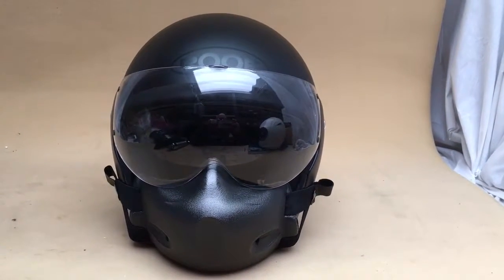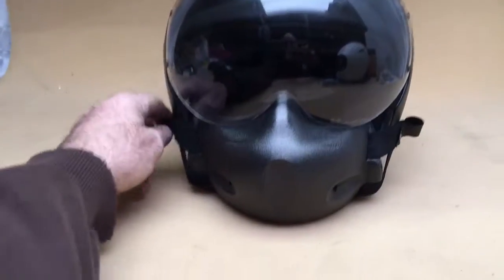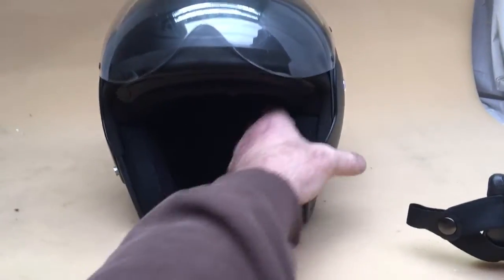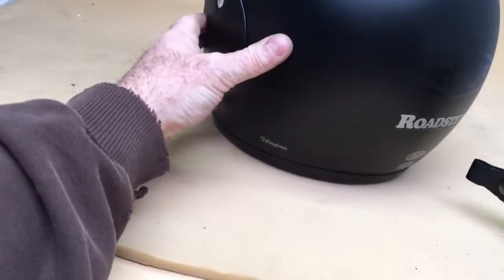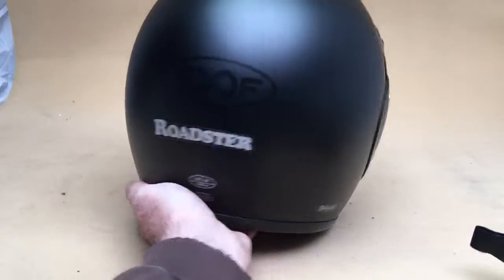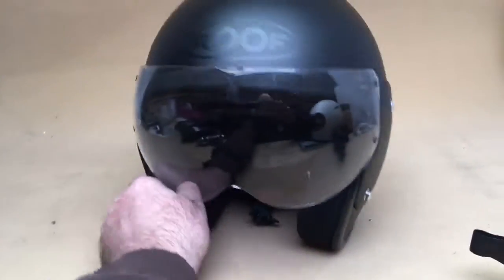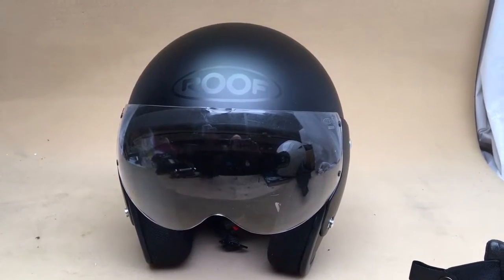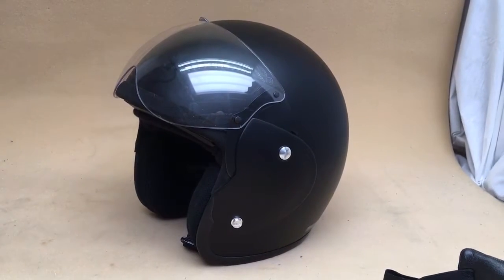New Roof. Roadster helmet for motorcycle open face + pilot mask 01773835666